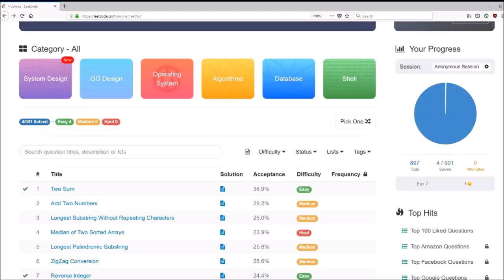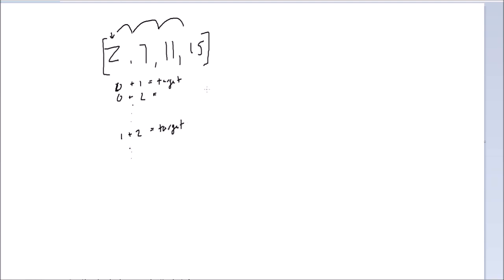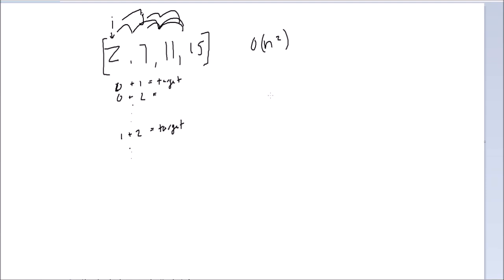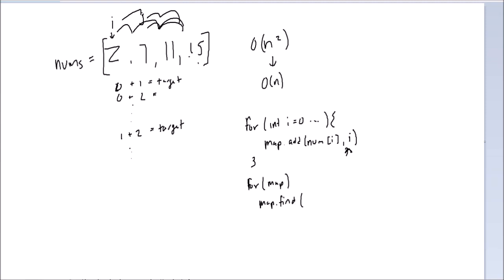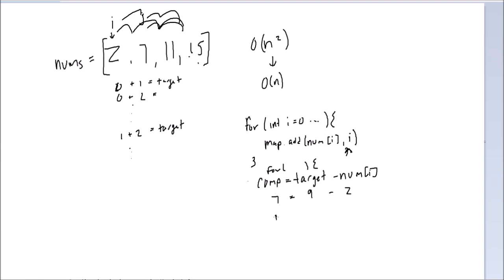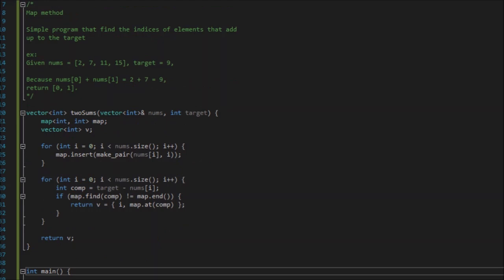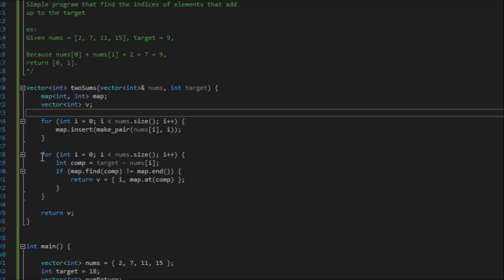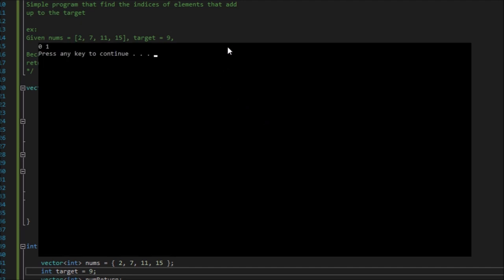How to Solve the 2 sums Challenge in c++ (Improvement)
In this video we change out from a brute force algorithm to a slightly faster one. This is the same challenge to find two indexes that equal a target challenge. It is different way of accomplishing the same goal.